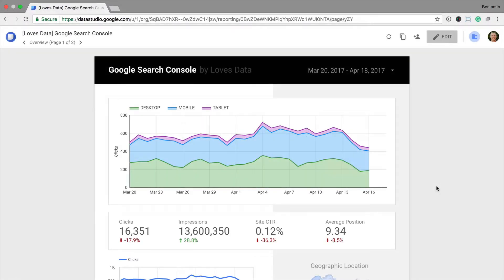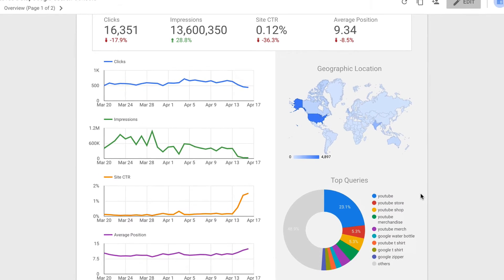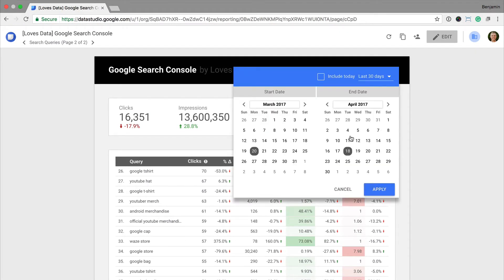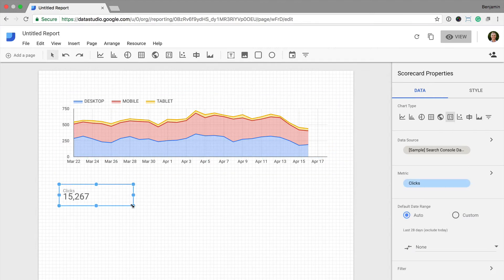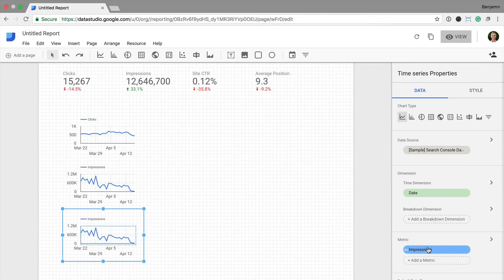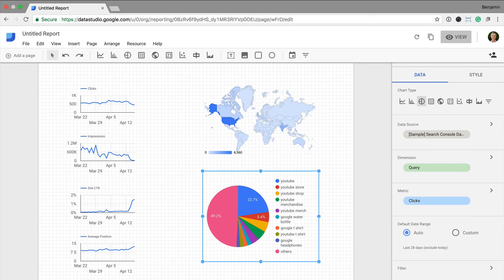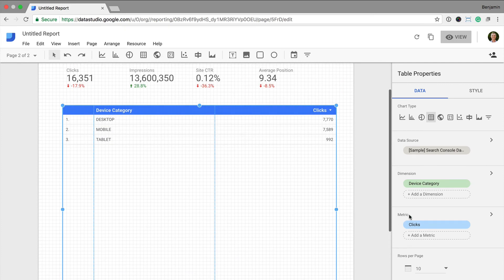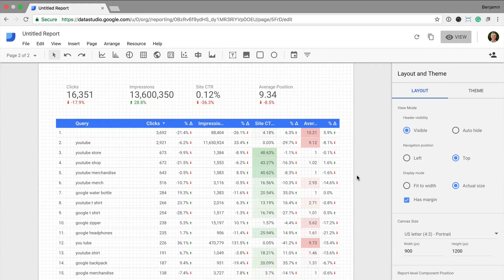Tutorial // Google Data Studio with Google Search Console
Learn how to use Google Data Studio with Google Search Console to make your organic search data more appealing.

This tip comes from my community member Andy Simpson and I thought it was so good I wanted to share with you how to create a report using data from Search Console.